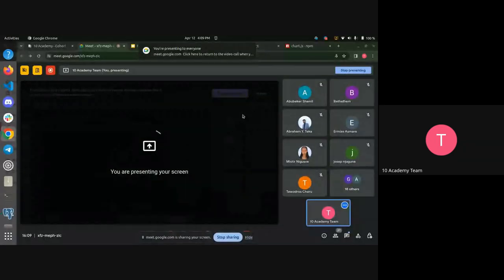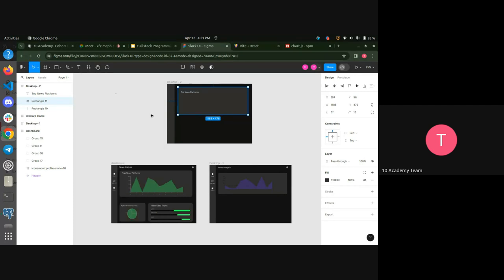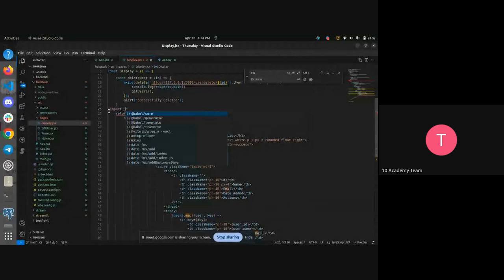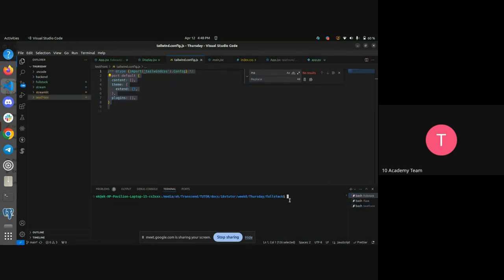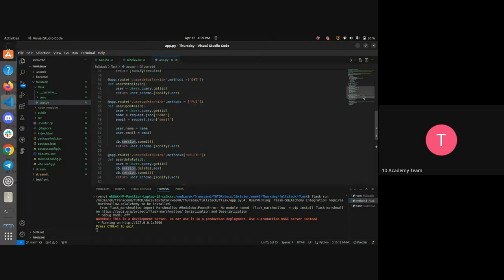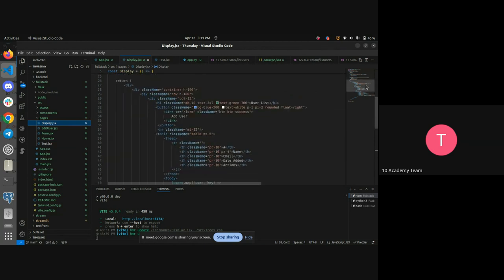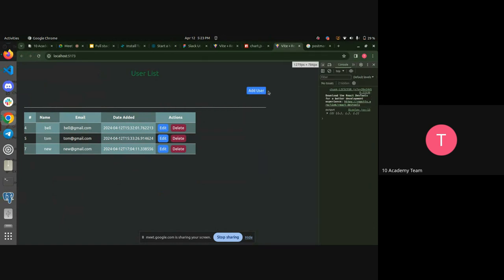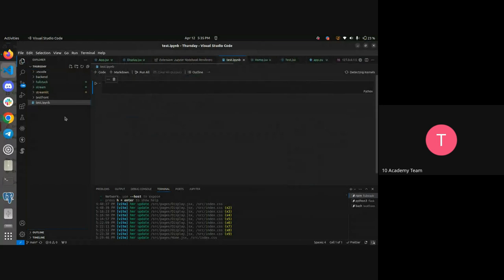Cohort B W0D5, Tutorial 2